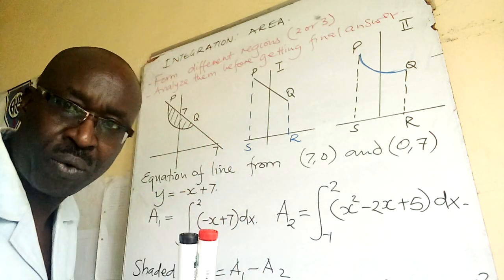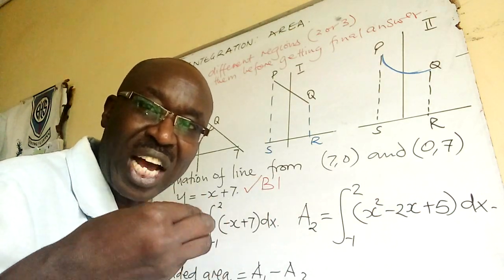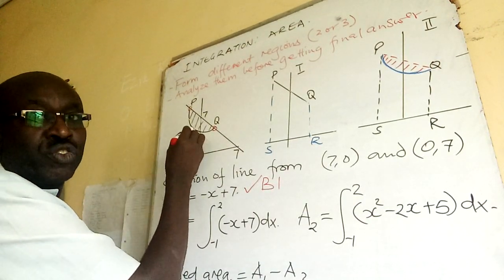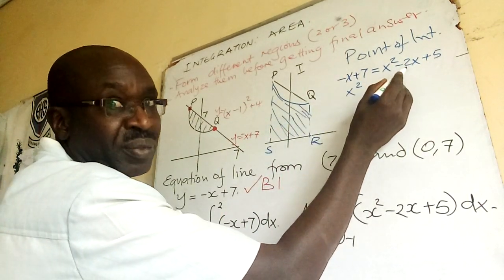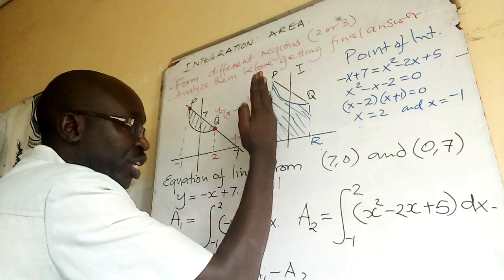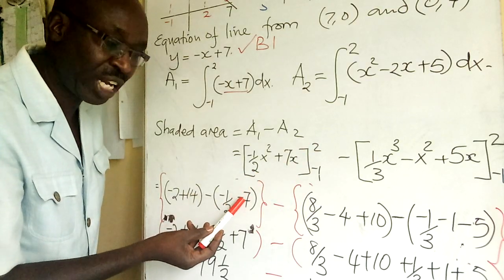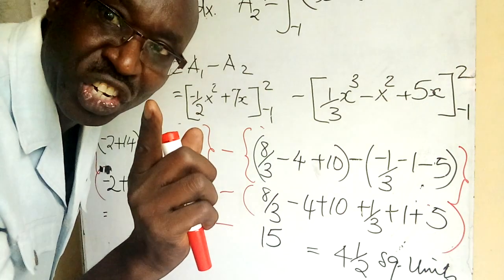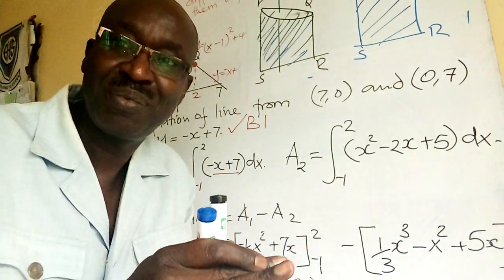Application of Integration # Mathematics# Area part 2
Components of calculating the shaded area